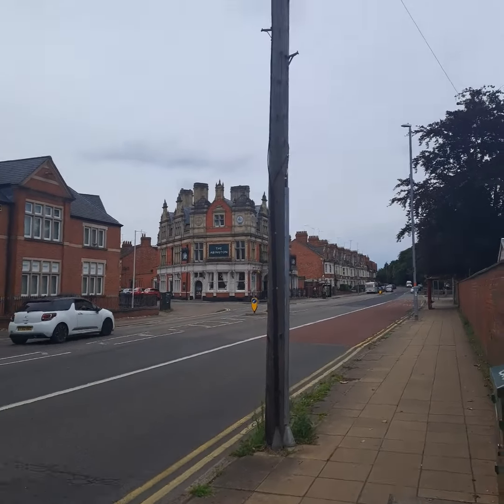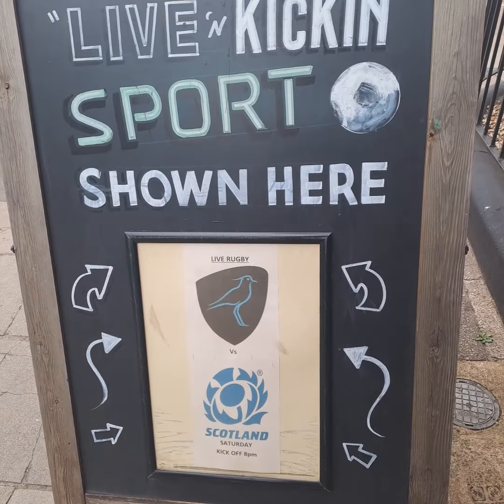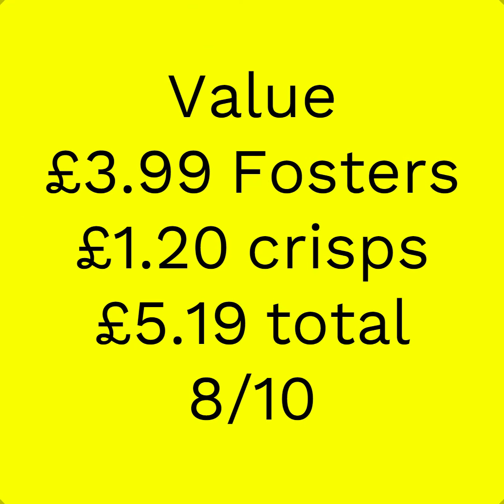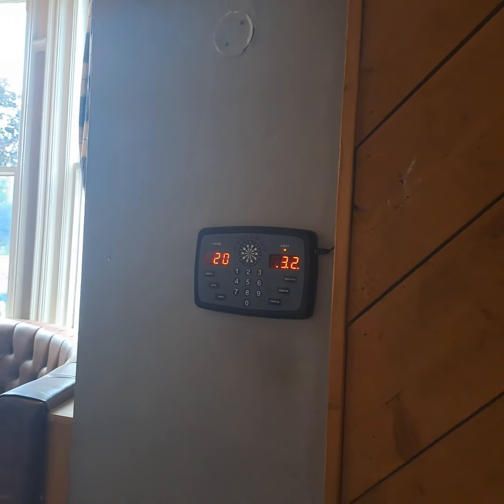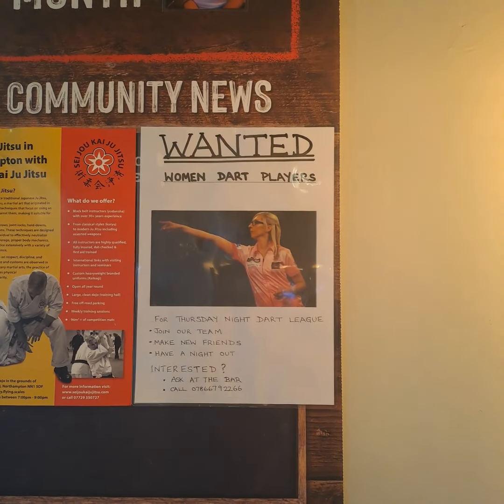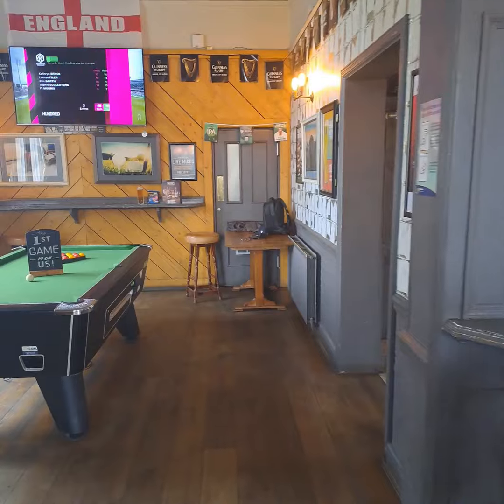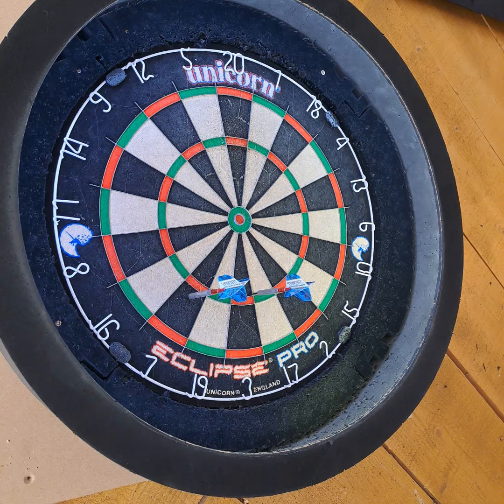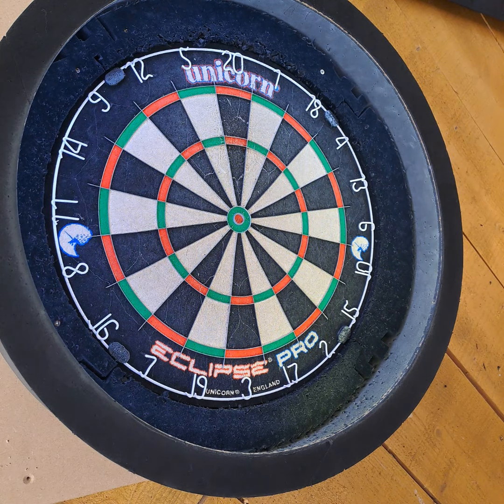HUGE pub - Ep 56: The Abington, Northampton - Rate The Darts Venue!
@diabolicaldarts another review of a darts set-up within an English Public House.